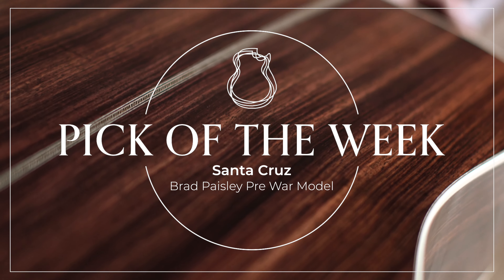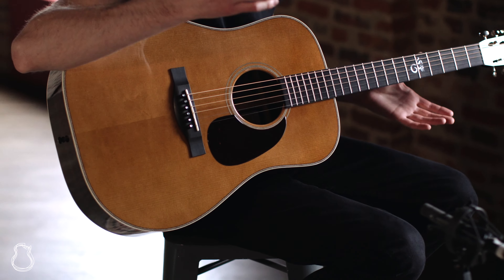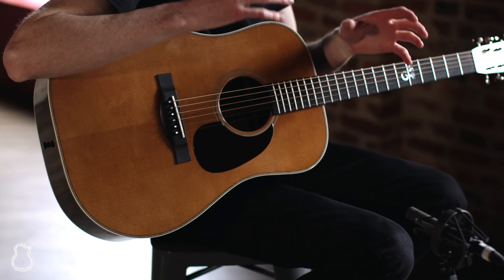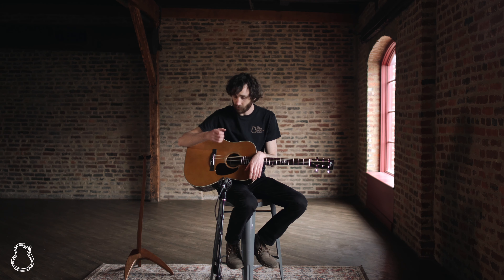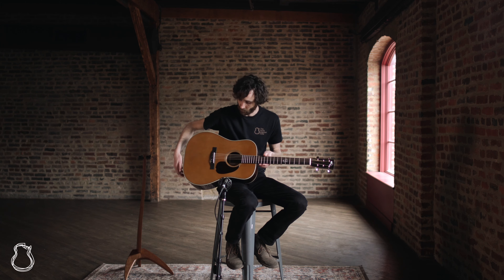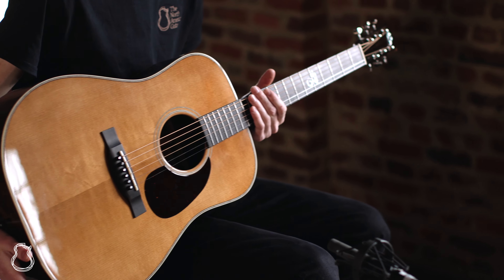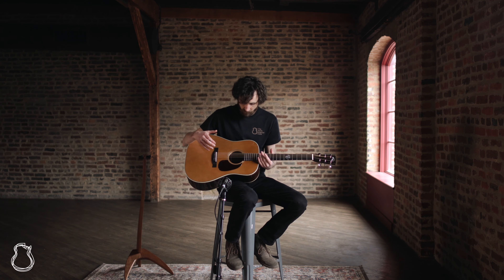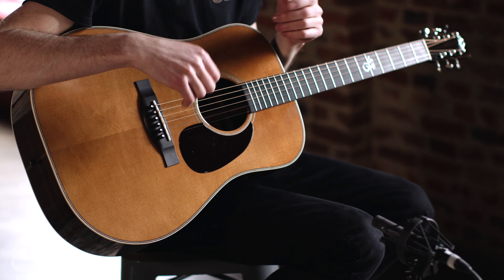Pick of the Week: Episode 3. Santa Cruz Guitar Company Brad Paisley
Welcome to this week's episode of Pick of the Week. Today, Nick's telling you why he's fallen in love with a Pre War Brad Paisley signature dreadnought.